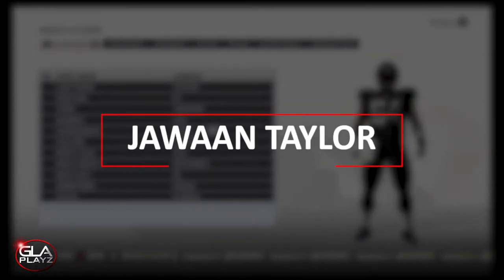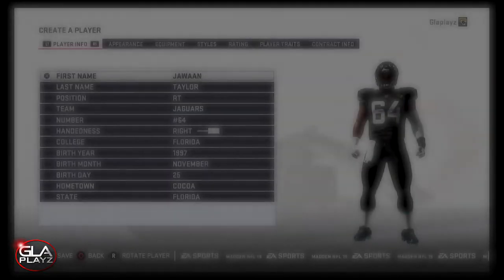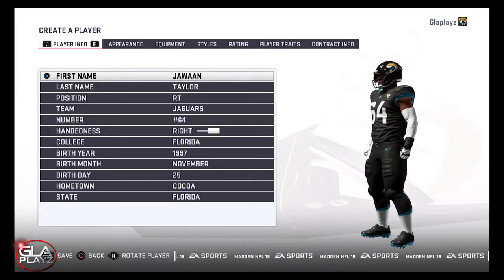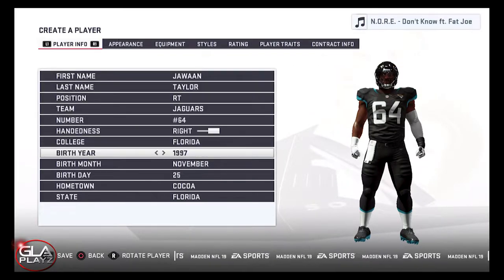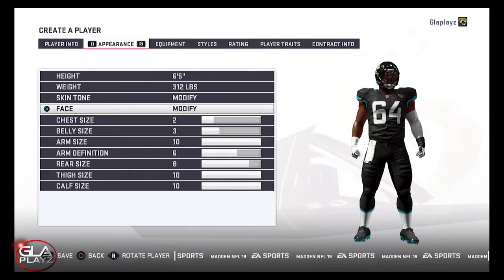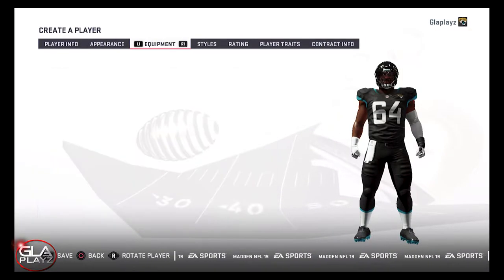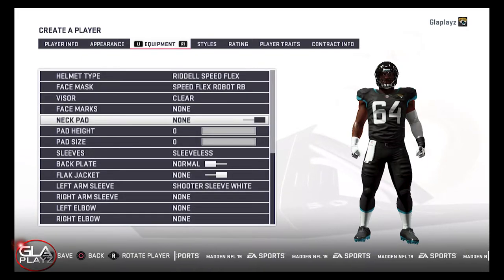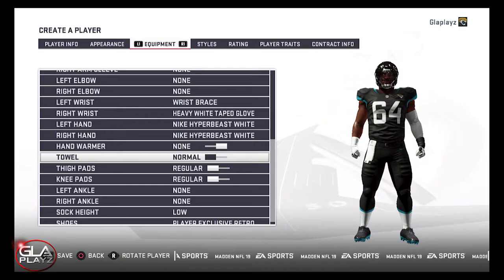How To Make RT Jawaan Taylor Florida | Madden 19 | PS4 Xbox 1 PC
How To Create RT Jawaan Taylor Florida | Madden 19 | PS4 Xbox 1 PC

Jawaan Taylor played for the University of Florida.  He was a dominate run and pass blocker as a gator. I expect him to be picked in the top 10 in the 1st Round of the 2019 NFL Draft.